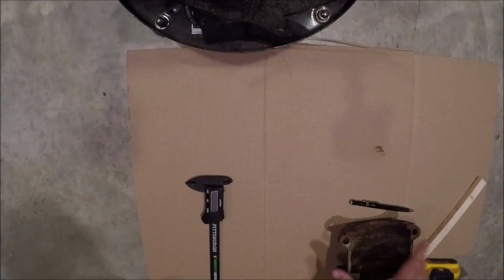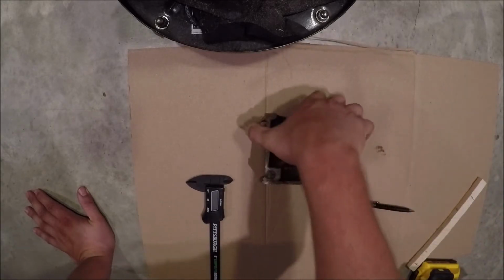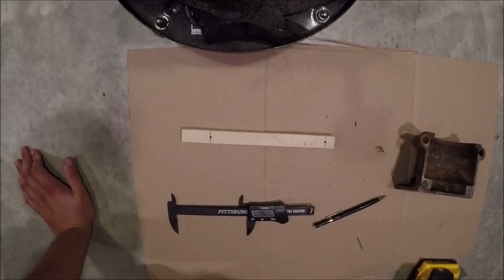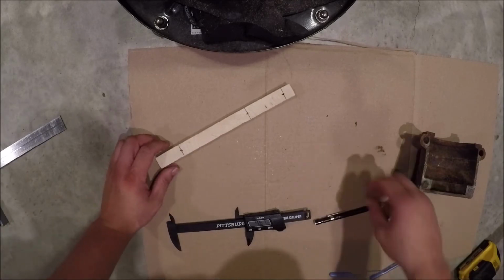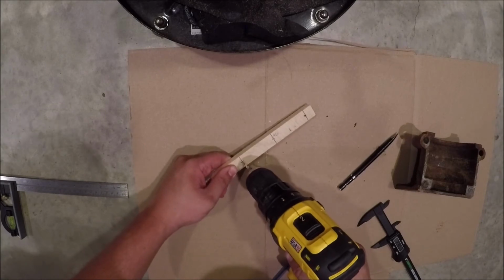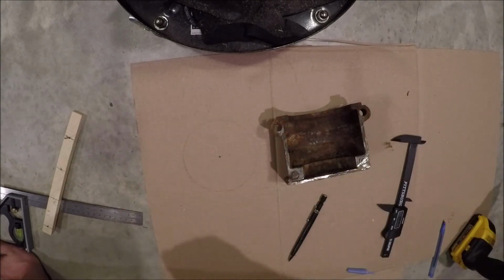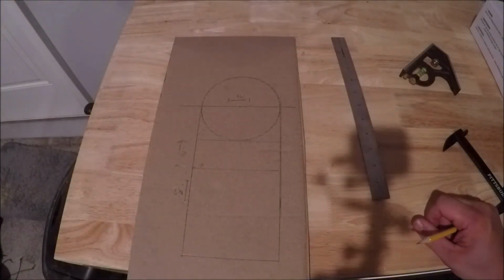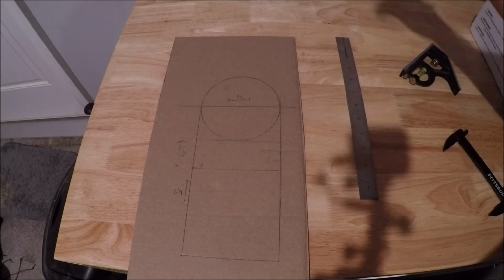Project Prop Blade Mount Design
Part 6: In this video I used some of the techniques on how I came up with the base for the spinner assembly to come up with a better way of being able to mount and center the individual blades.

I'll be outsourcing the laser cutting of these as well as the spinner base to give me a cleaner project in the end, just incase it has to be sold in the end.